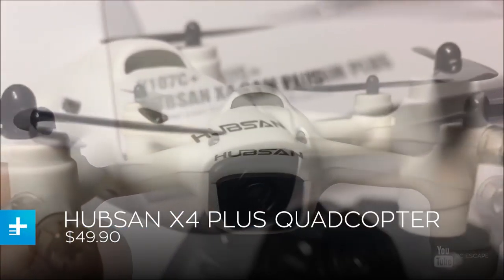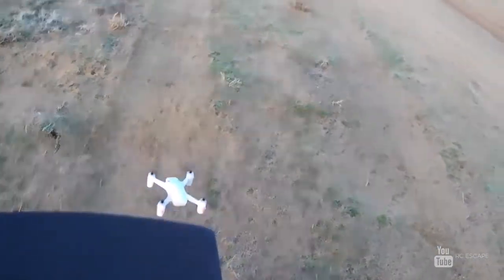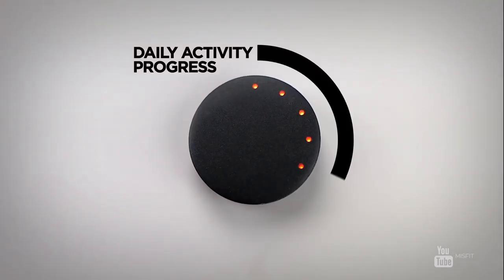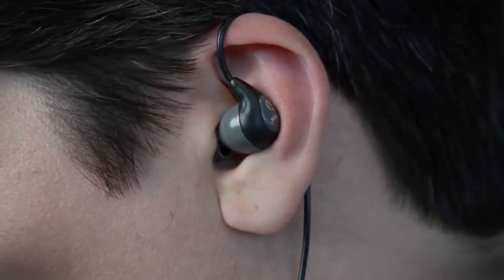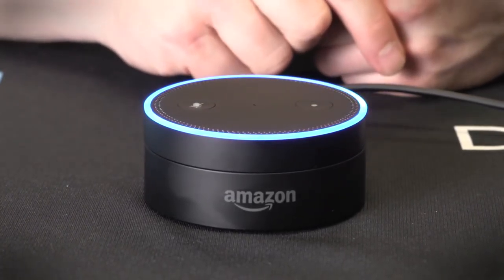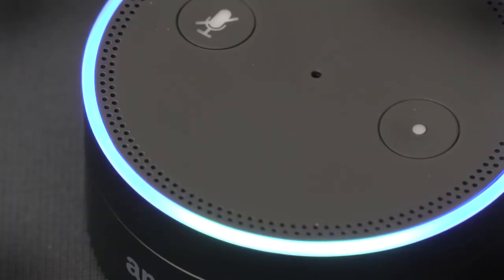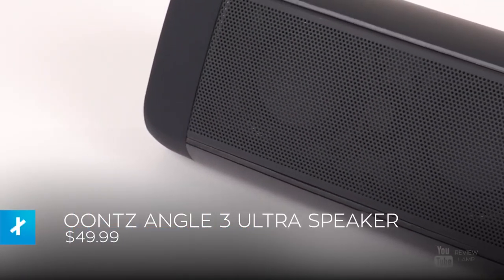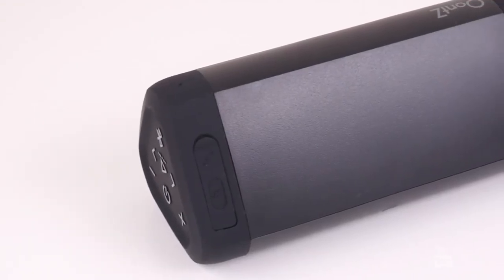The Best Tech Under $50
Fifty bucks might not sound like a whole lot, but you’d be surprised what you can get for such a small sum of money. We live in a world where you can get a cheeseburger for $1, a functioning computer for $5, and thousands of HD movies for $10 — so it stands to reason that you should be able to pick up some pretty sweet gear for $50. In this video, we’ve rounded up the best tech under $50. Enjoy!